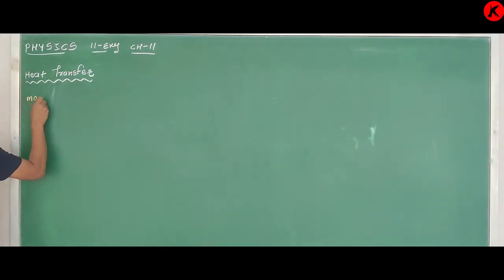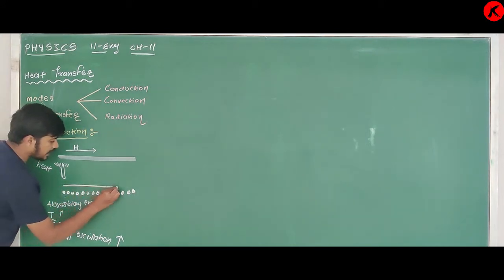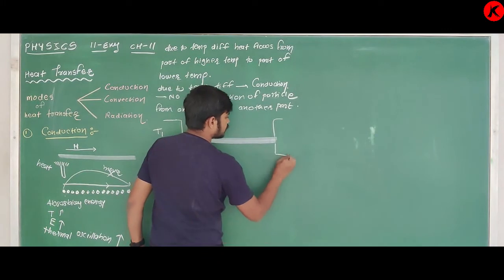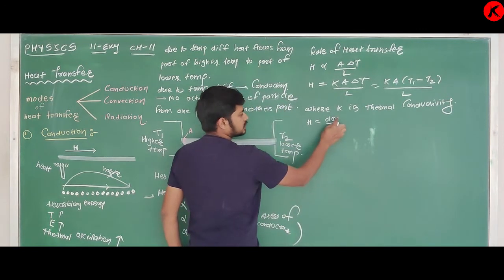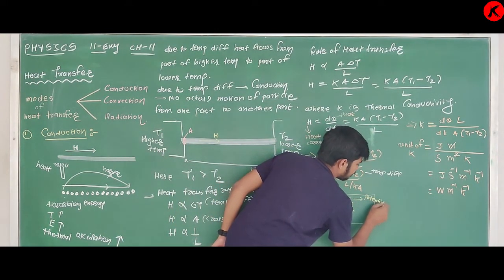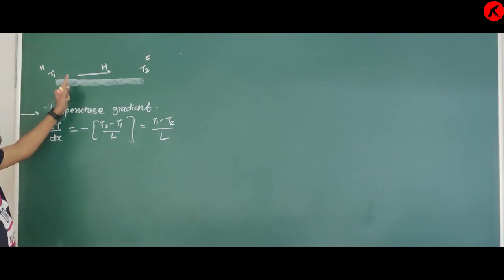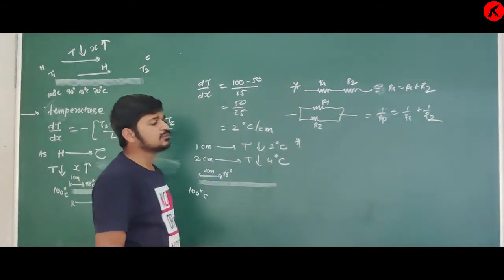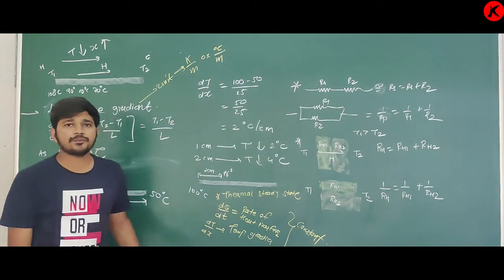CLASS 11 ENG MED PHYSICS | CHAPTER 11 CHANGE OF STATE